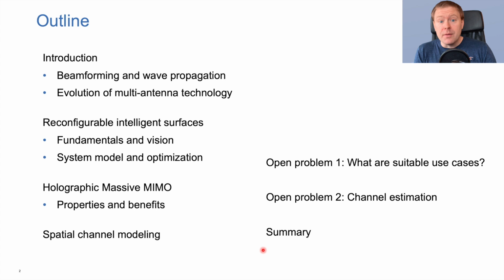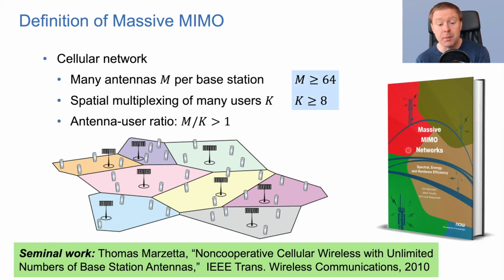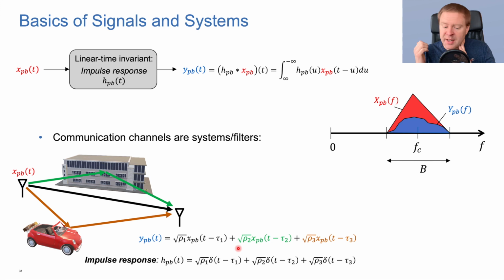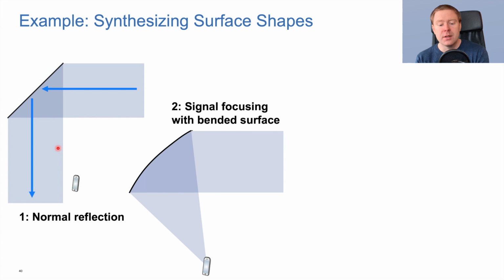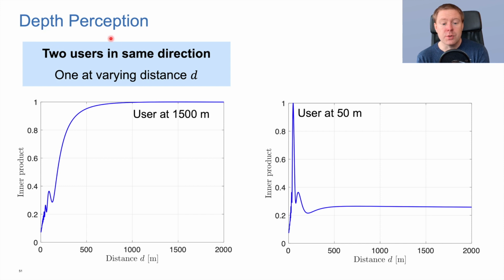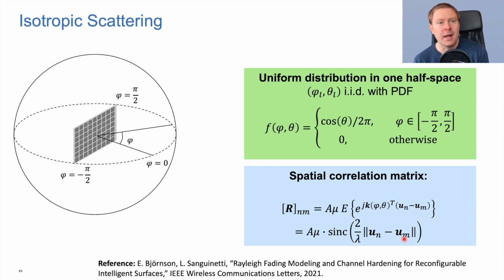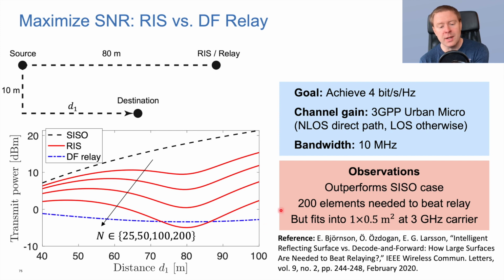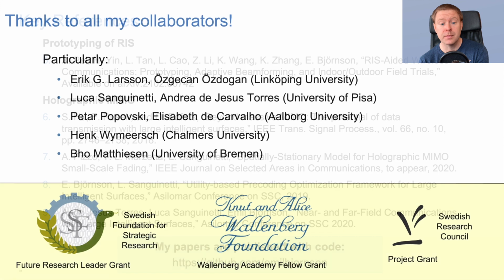Reconfigurable Intelligent Surfaces & Holographic Massive MIMO: Vision, Fundamentals & Open Problems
This is the full 3-hour tutorial on reconfigurable intelligent surfaces and holographic Massive MIMO that Prof. Emil Björnson presented at the IEEE International Conference on Communications (ICC) in June 2021.